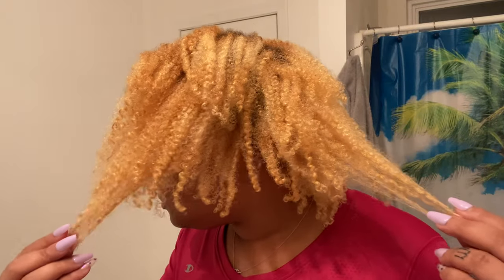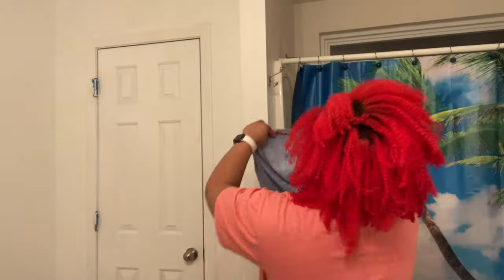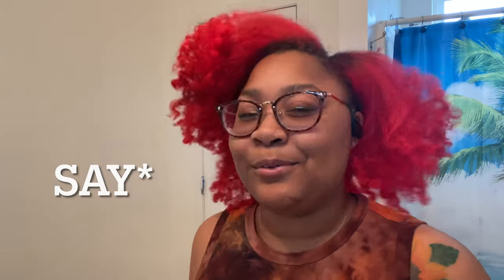i dyed my natural hair red ♥️ | celeb luxury viral colorwash color depositing conditioner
songs:

Celeb Luxury Intense Color Depositing Colorditioner Conditioner + BondFix Bond Rebuilder, Vegan, Sustainably Sourced Plant-Based, Semi-Permanent ➡️